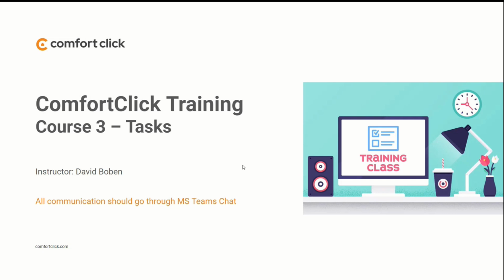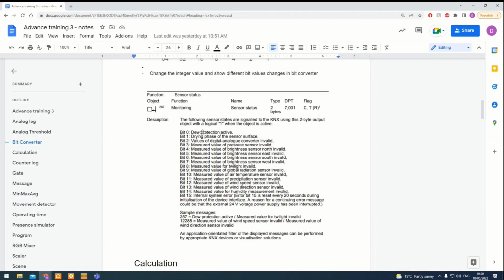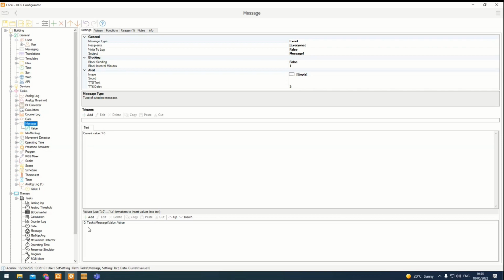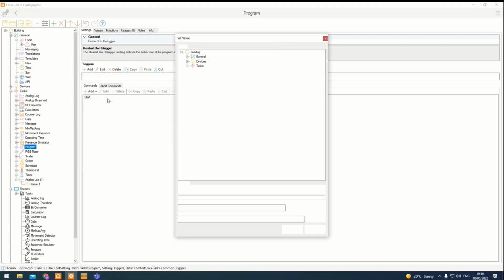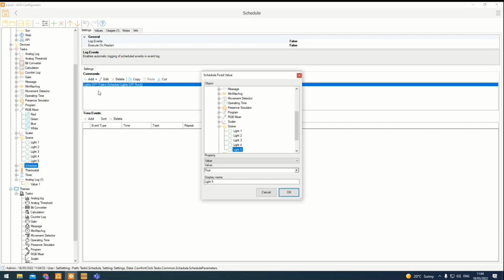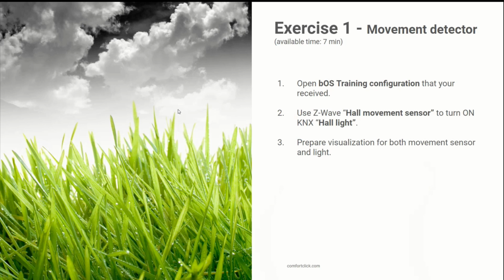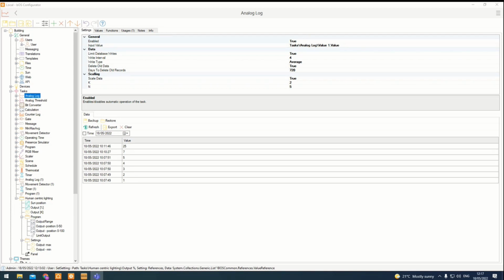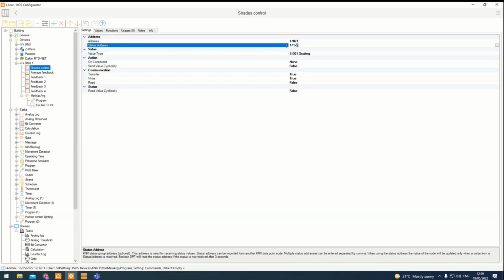Advanced Training 3 - Tasks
ComfortClick Advance Course 3 includes an in-depth explanation of how to work with all bOS tasks.

- Practical exercises - attendees will be given several practical exercises to do with bOS Configurator. After each exercise, the instructor will explain how it should be done.

- General Q&A

bOS is the building Operating System for your home, office, hotel, or any other commercial building. It enables you to control all devices in your smart home or building from a single app on your favorite mobile device. Start using bOS today and we guarantee you’ll be amazed by what it can do.